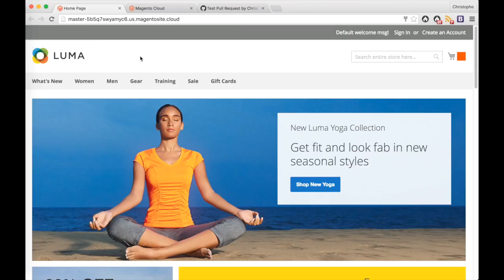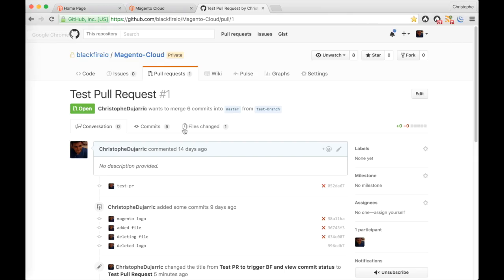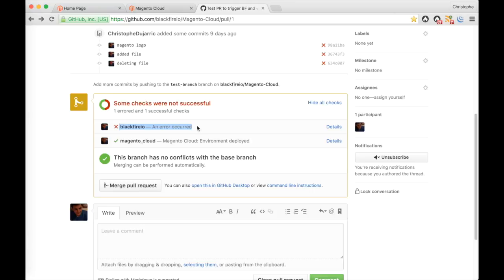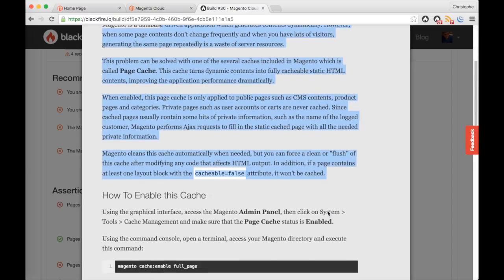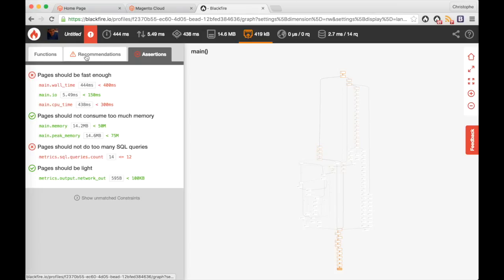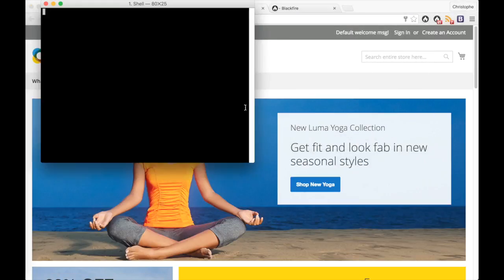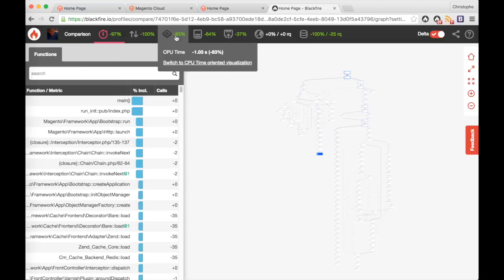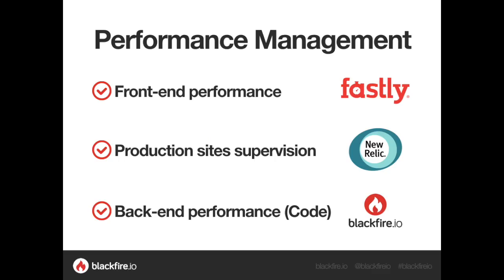Magento Cloud & Blackfire integration demo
This video demonstrates how Blackfire is integrated in the Magento Enterprise Cloud Edition service.

More specifically, it show the whole automation workflow where:
1. a git commit is automatically deployed to a staging environment,
2. on which Blackfire will run automated performance tests and provide a build report
3. and update the commit status to ease the merge decision